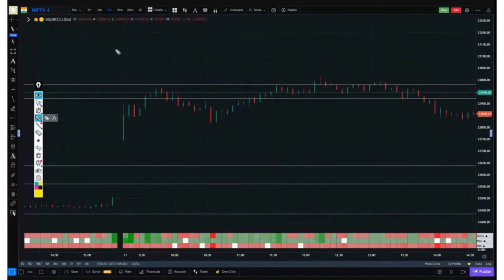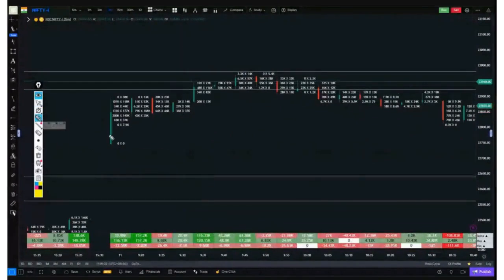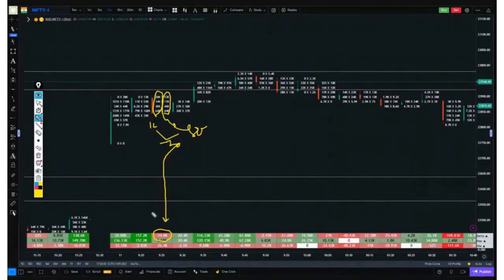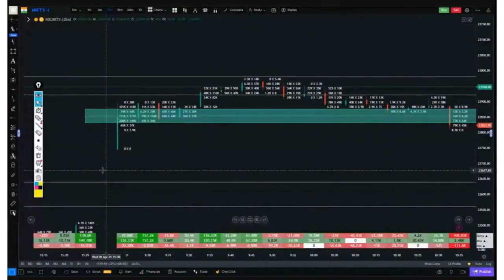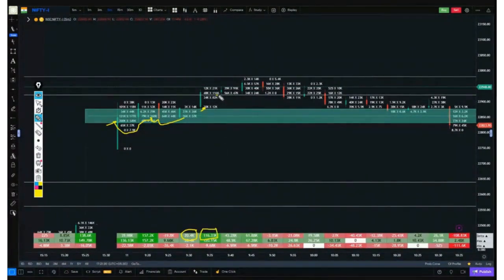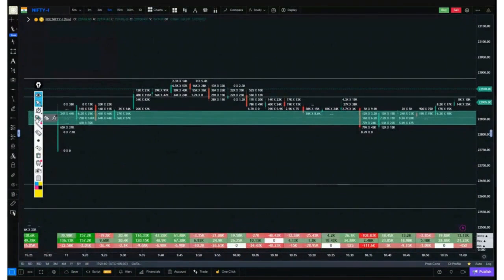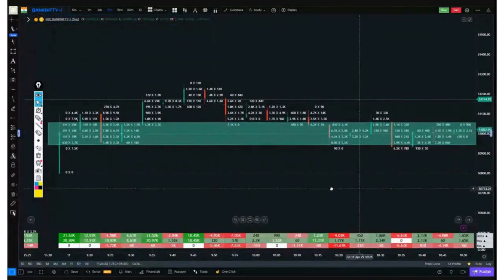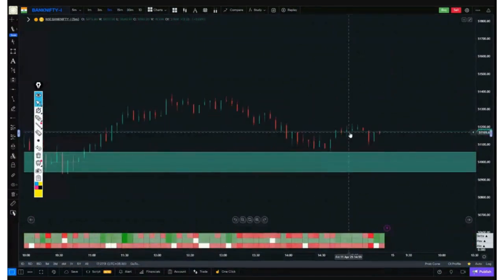Daily Order Flow Insights | Recorded GoCharting Webinar | [11th April 2025]